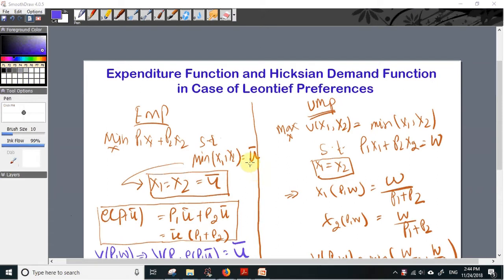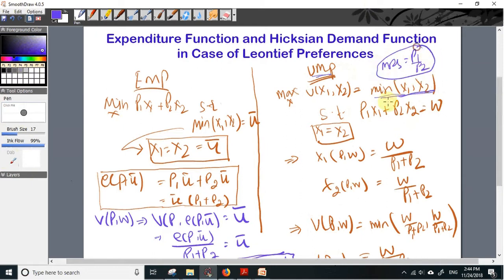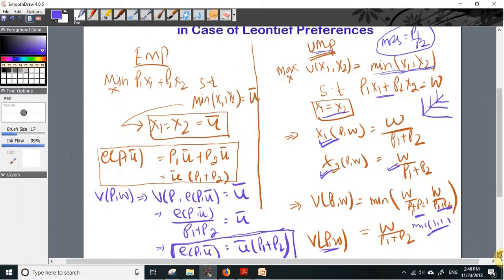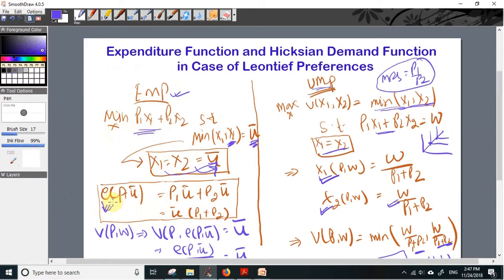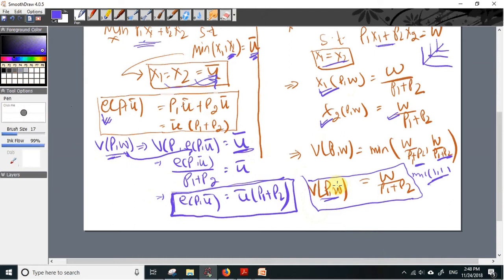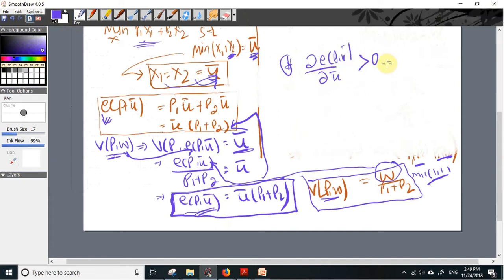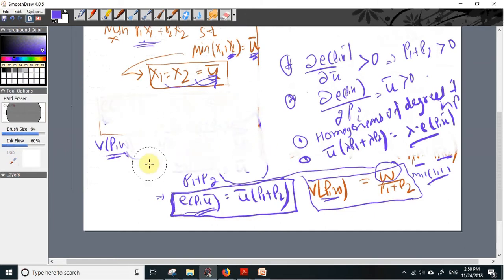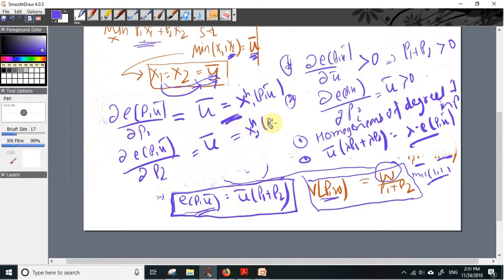#23 Expediture Function : Leontief Preferences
This video explains the derivation of expenditure function in case of perfect complements.